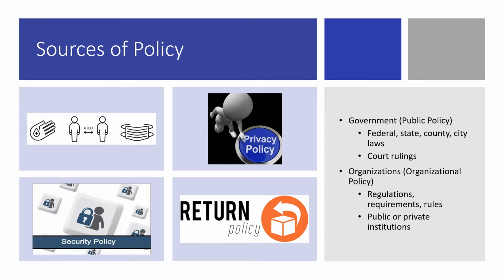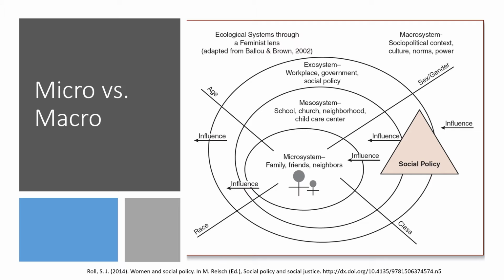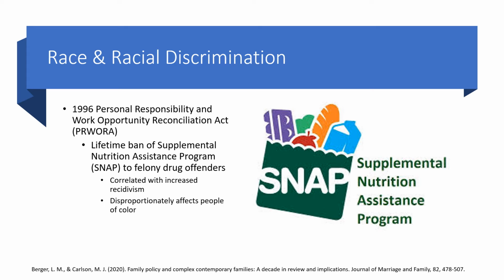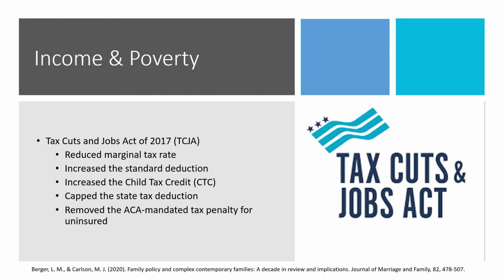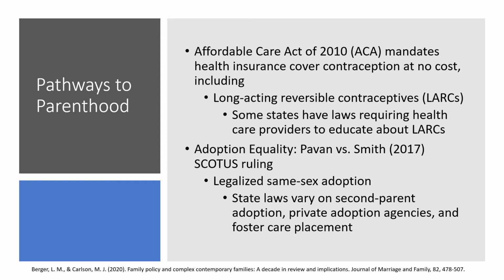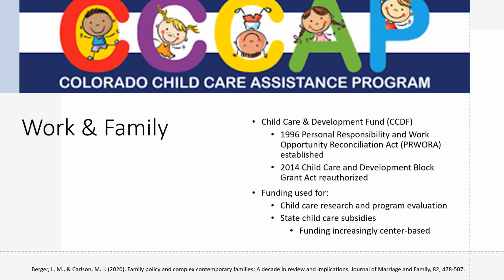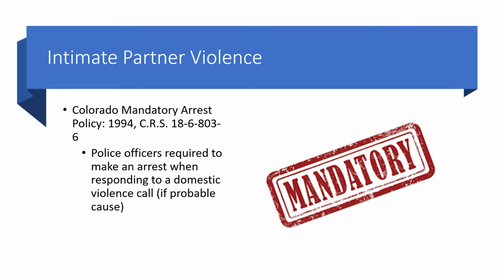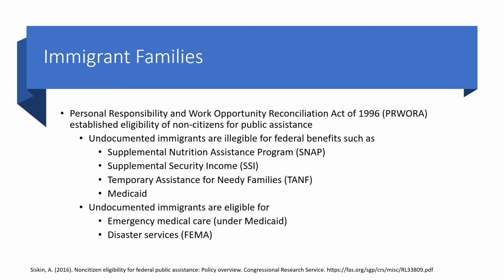CSU HDFS 524 Mod 14 Family Policy